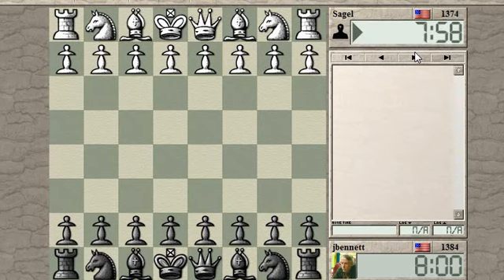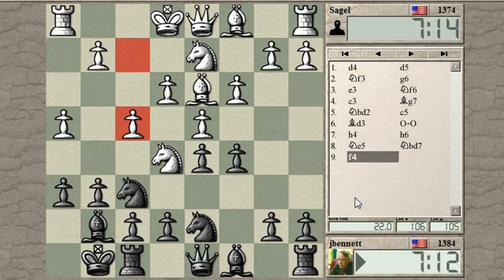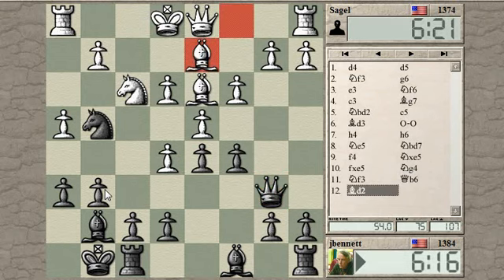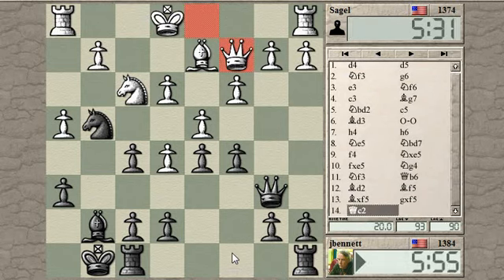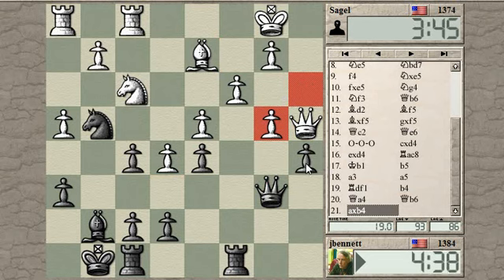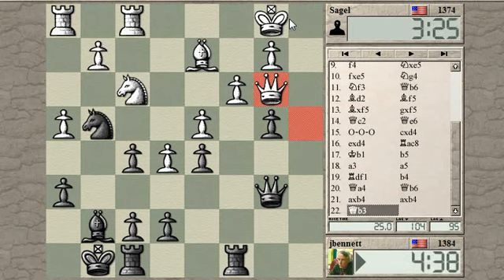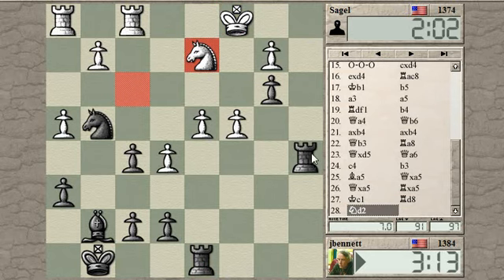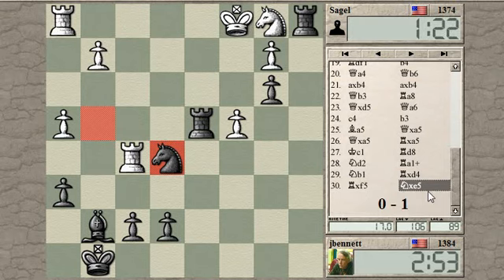Blitz chess with live commentary #160: Colle system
In this game my opponent castles into the attack.  But with opposite sides castling, which attack will break through first?